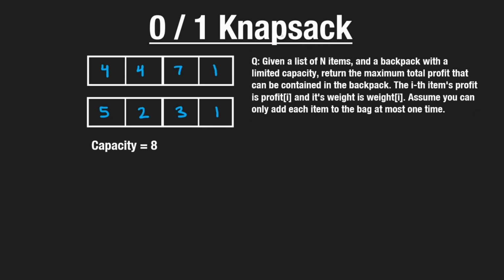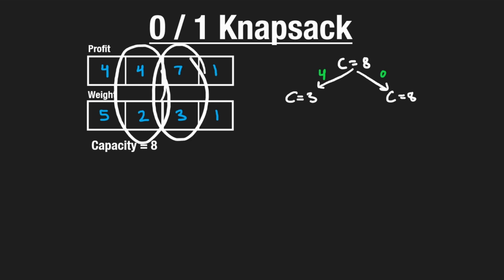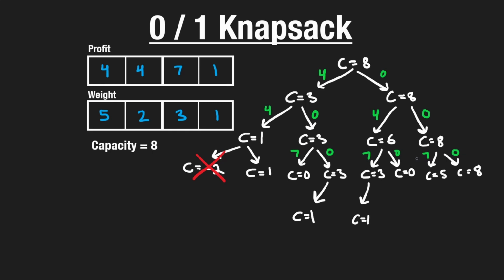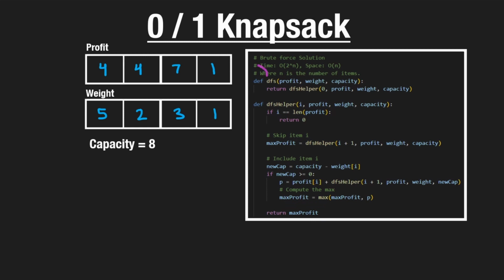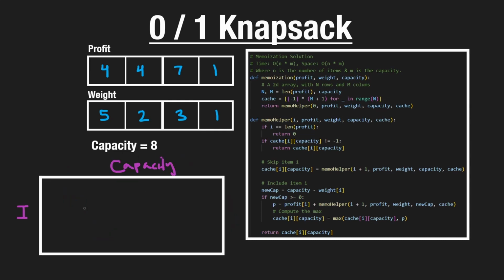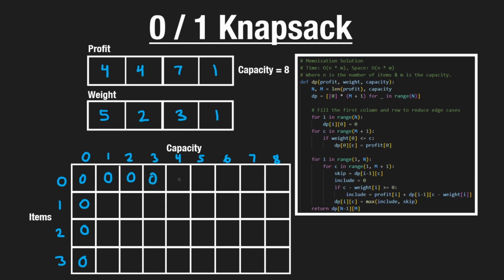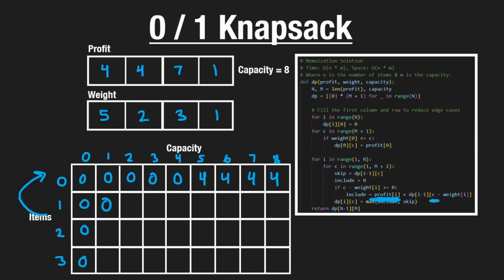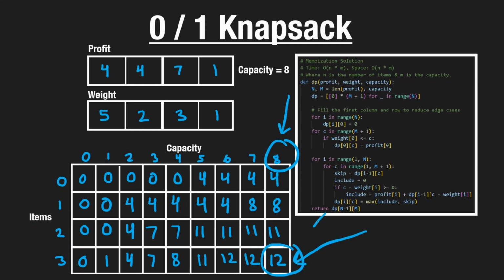1 0 1 Knapsack